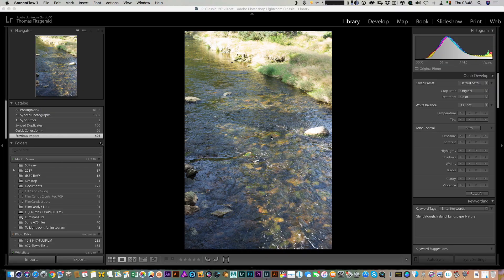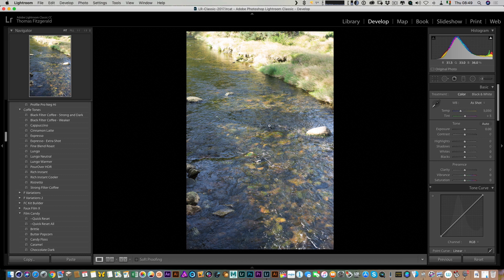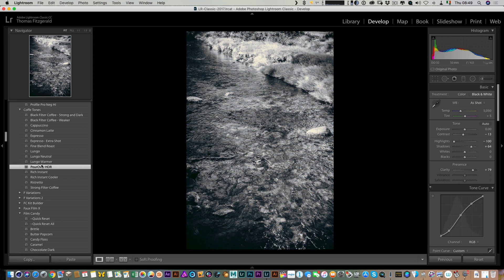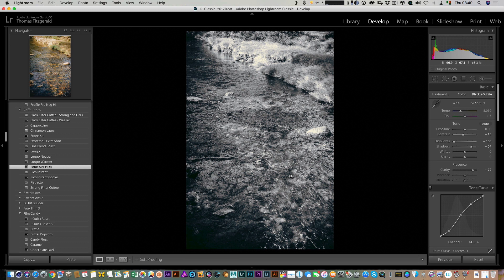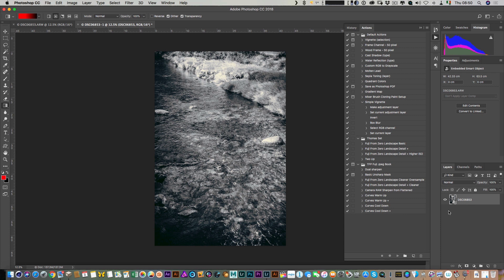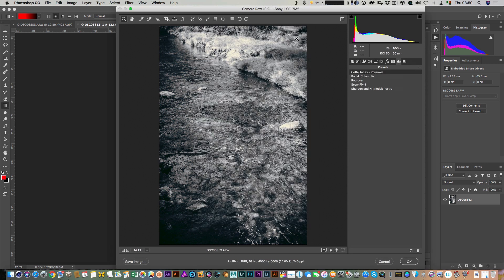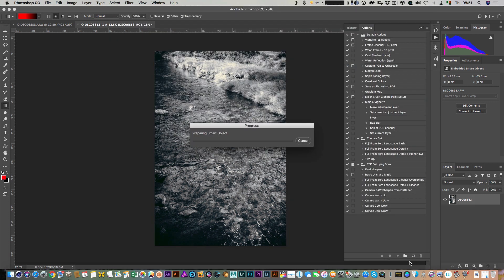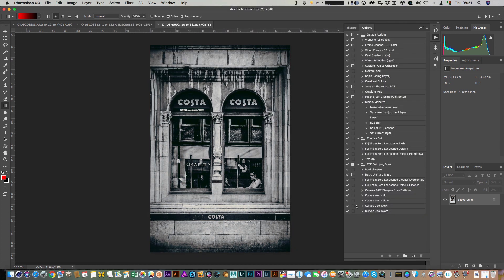How to Convert Lightroom Presets for Photoshop ACR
In this video, I show you how to convert Lightroom presets so that you can use them with Photoshop ACR

GoPro POV Camera
Stills Camera for this episode